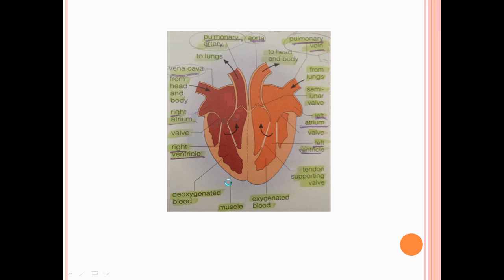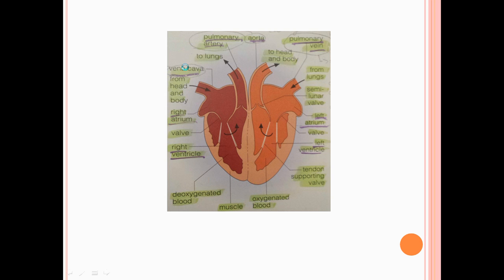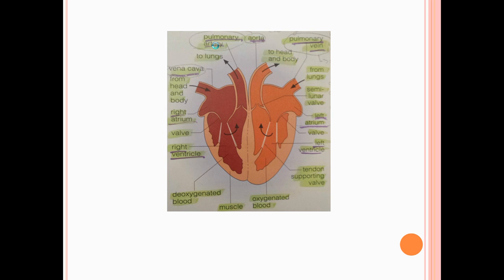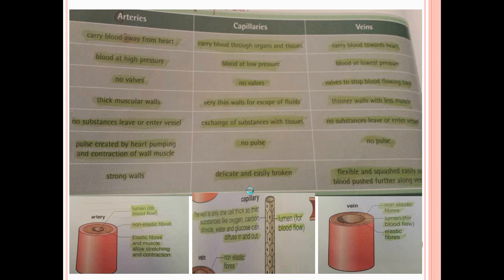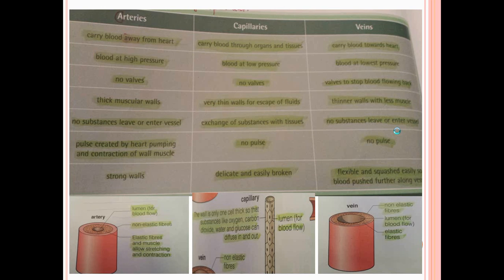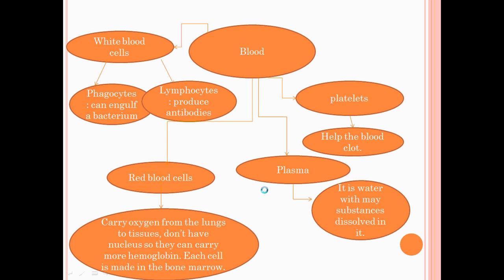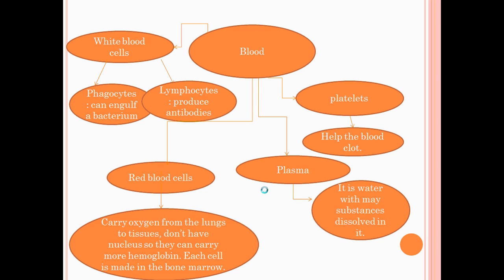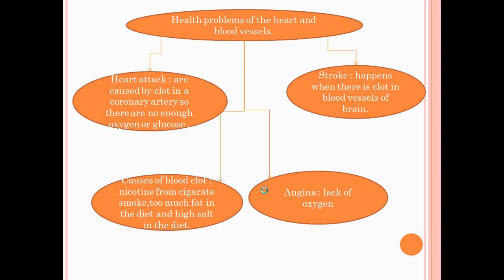blood and circulation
sorry for the first two slides